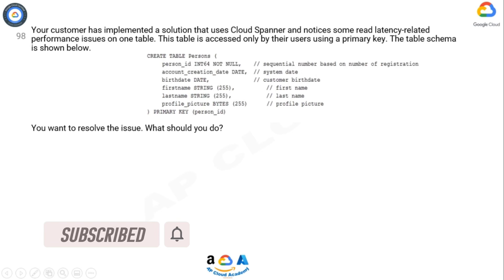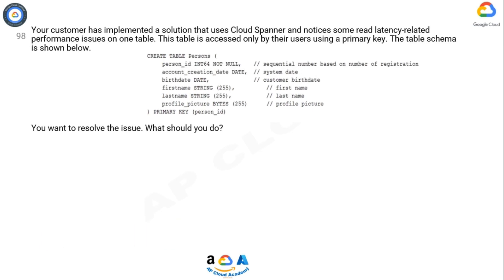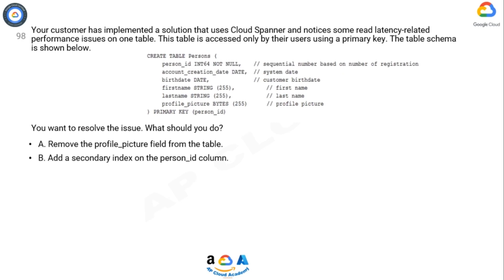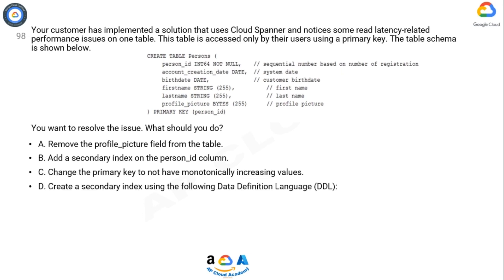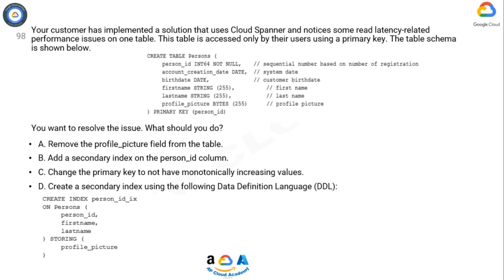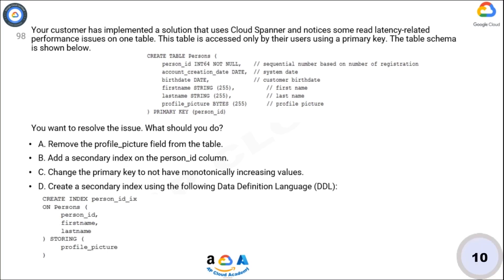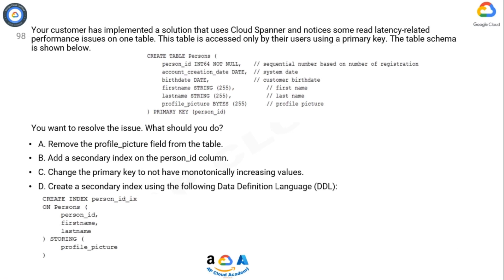Q98. Your customer has implemented a solution that uses Cloud Spanner and notices some read latency-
Q98. Your customer has implemented a solution that uses Cloud Spanner and notices some read latency-related performance issues on one table. This table is accessed only by their users using a primary key. The table schema is shown below.

(Please refer the Code Snippet here on  the screen)

You want to resolve the issue. What should you do?

A. Remove the profile_picture field from the table.
B. Add a secondary index on the person_id column.
C. Change the primary key to not have monotonically increasing values.